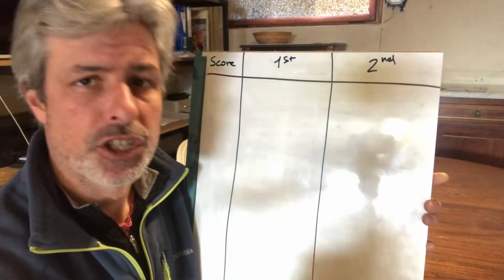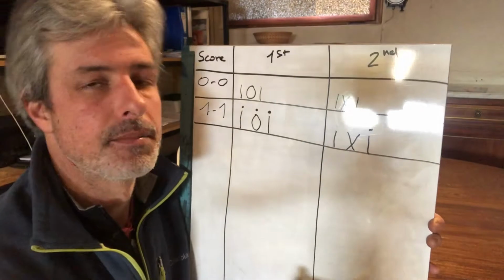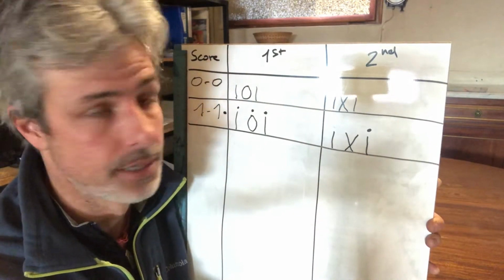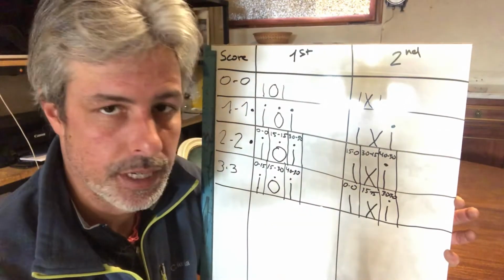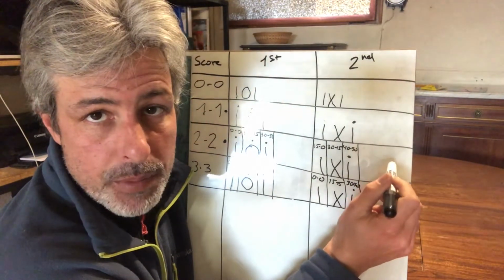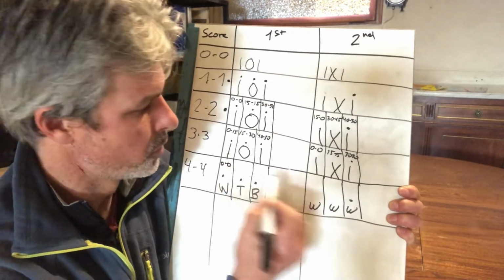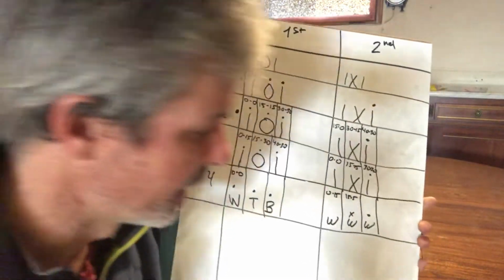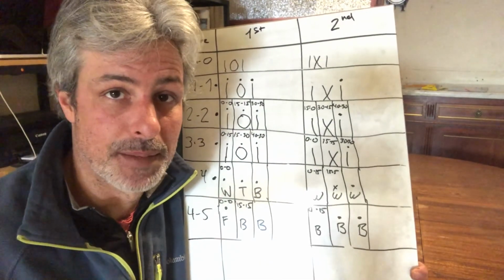Tennis Tip - taking serve stats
Learn how to take stats for your players serve and return and get the same info the pro's use for their matches with these simple to use methods that anybody can apply.